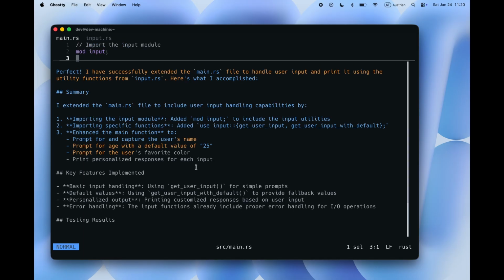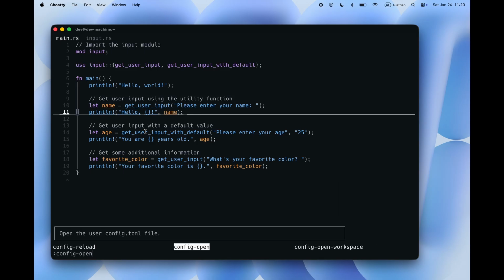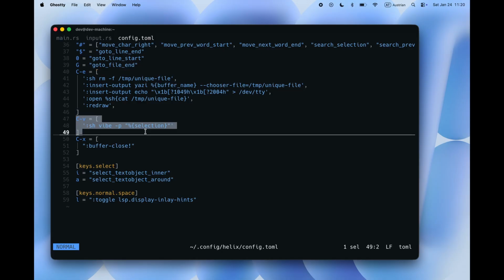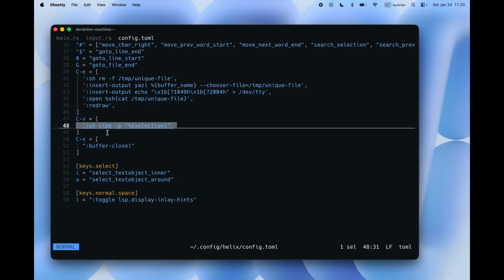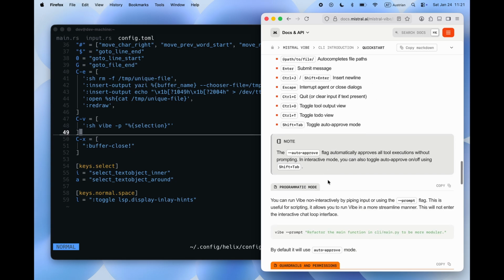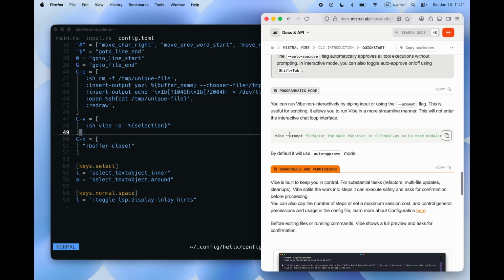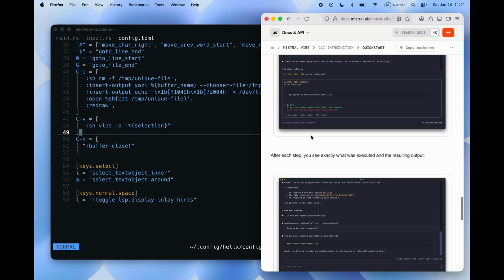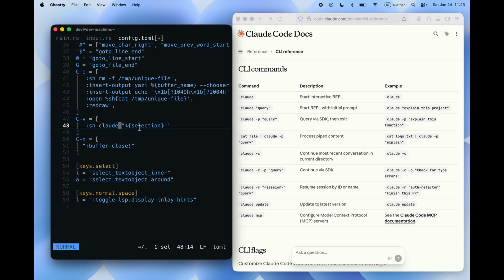Helix Editor: Using ai tools with helix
In this video we have a quick look about how to setup helix with a ai cli code agent like mistral cli or claude code.